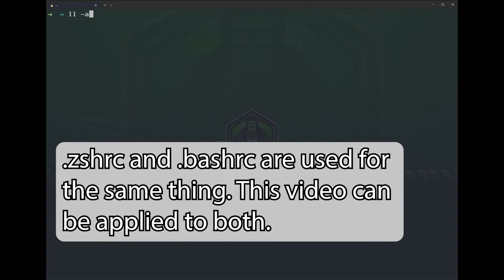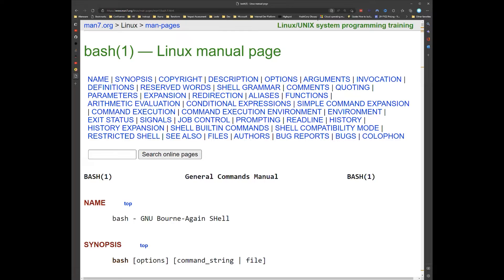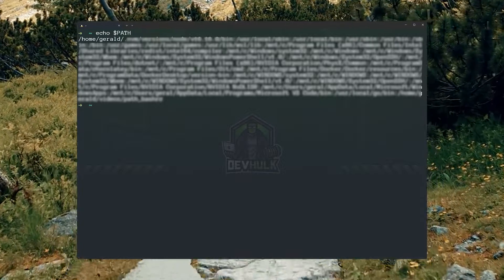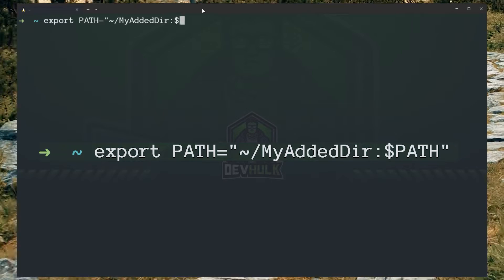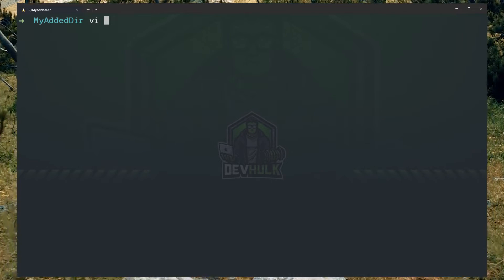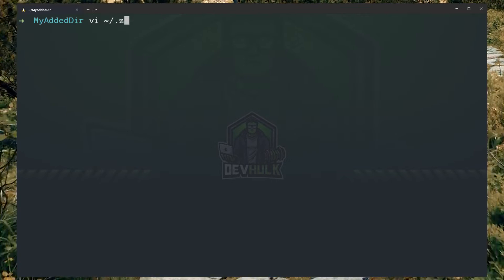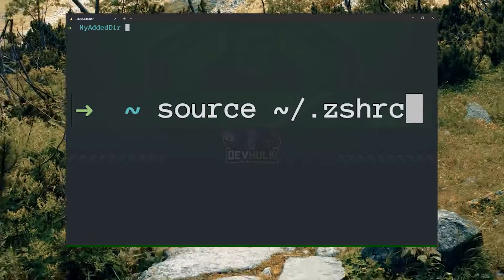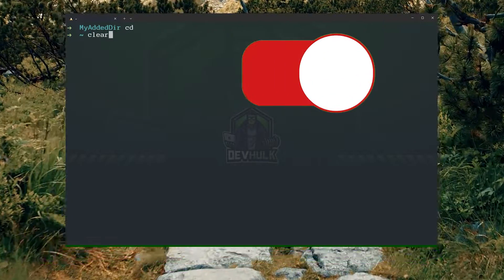Mastering Your $PATH Variable: Linux, Unix, and WSL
In this video, we're going to discuss how to configure your $PATH variable the right way (BASH or ZSH) (Linux | Unix | WSL).

By understanding how to configure your $PATH variable, you can more easily access the tools you need to work on your projects. We'll discuss the different types of $PATH config options and how to use them. So watch this video and learn how to configure your $PATH variable the right way!